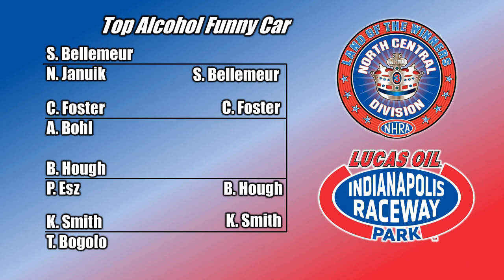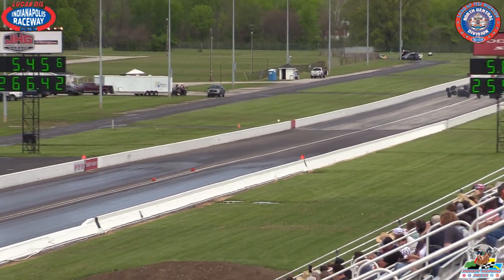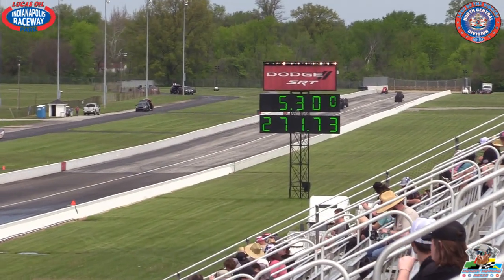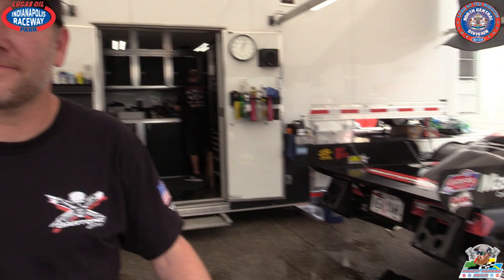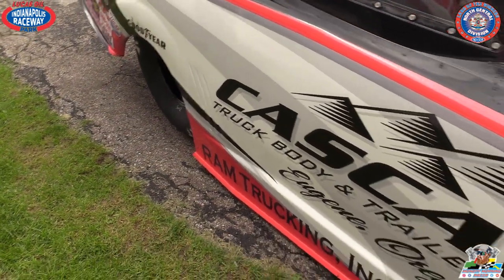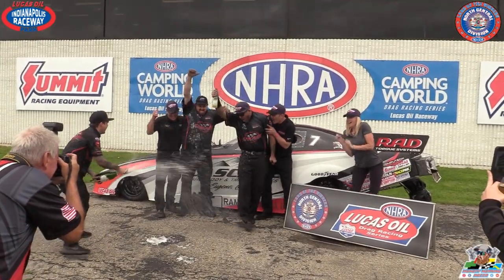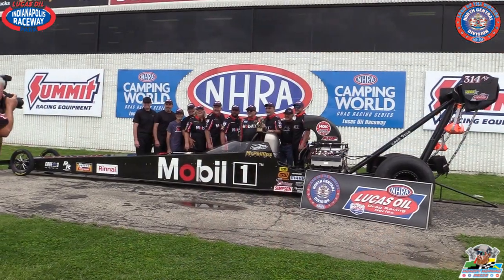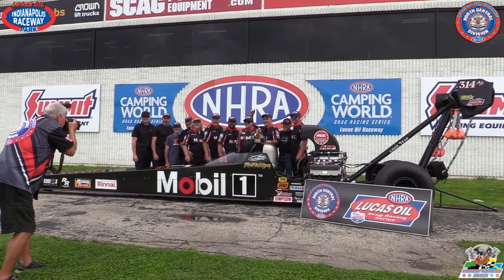Top Alcohol Dragster & Funny Car At Cleetus And Cars | Drag Racing | Indianapolis Raceway Park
Cleetus And Cars brought together several personalities from car culture and that included the stars of the NHRA top alcohol cars of funny car and their dragster counterparts.  It was a NHRA North Central Division 3 regional at Lucas Oil Indianapolis Raceway Park for the competitors that showcased a stacked field with names like Sean Bellemeur, Julie Nataas, and even Tony Stewart. In this MMR production you'll pick up action with the semi-finals, hear from the competitors, and see the winners in Indy.

It's great to have HERO SOAP COMPANY partnering with Monday Morning Race.  If you want to feel and smell great by using an all natural product; all the while supporting a veteran owned company that supports veterans and MMR - follow this link and subscribe to Hero Soap Company!

GEARHEAD COFFEE company is THE coffee for gearheads, motorhead, and motorsport nuts.  All of their blends are smooth and delicious with branding that matches your interest.

Want to support MMR cover motorsports?  You can also follow MMR on Facebook, Instagam, and Twitter.